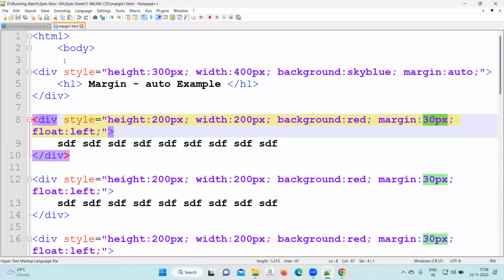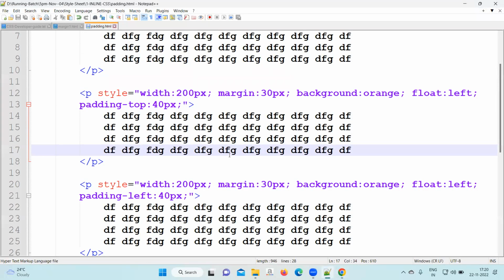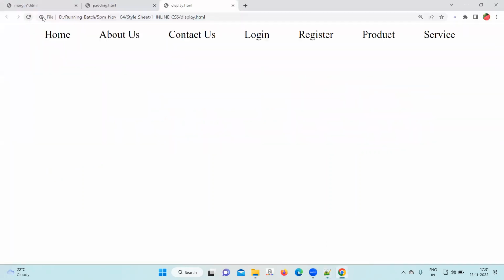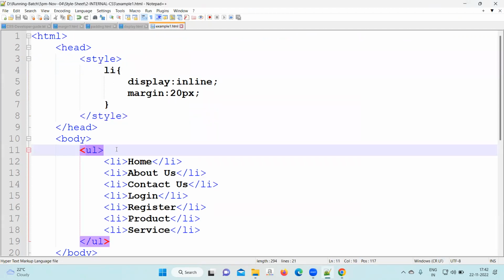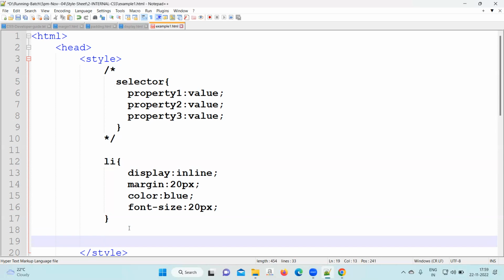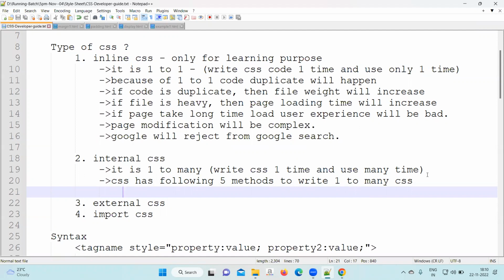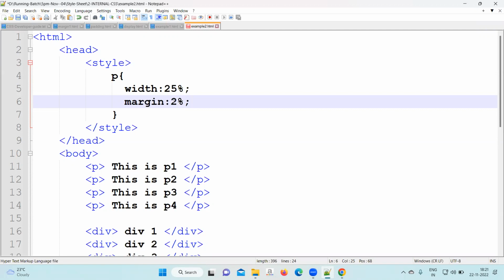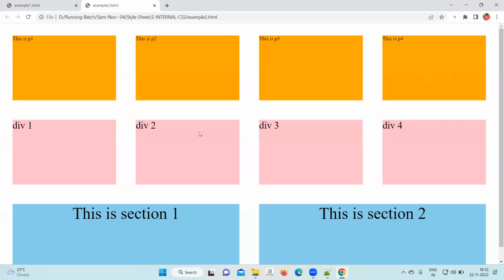CSS CLASS 2